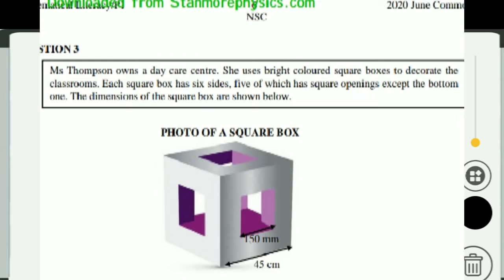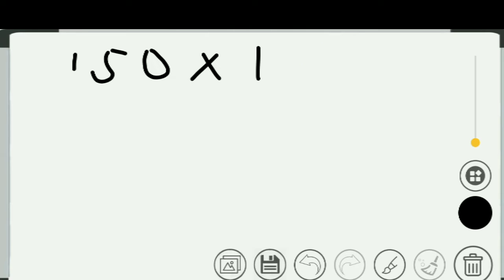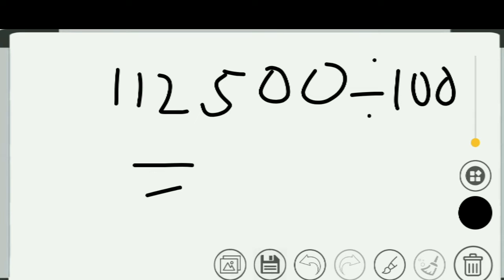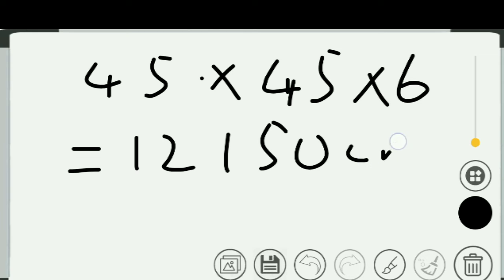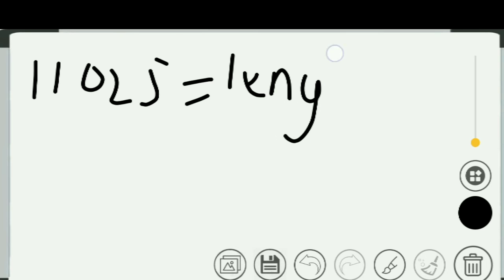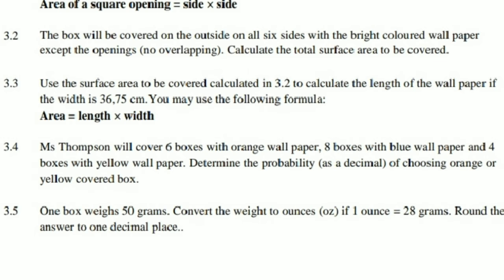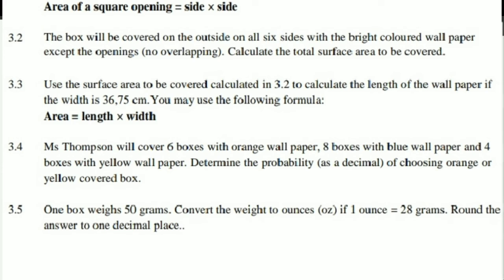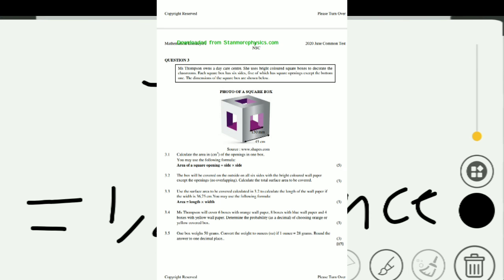How to calculate Area & Solving Probability in Math Lit grade 12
I Discuss how to calculate Area of Square and Solving Probability